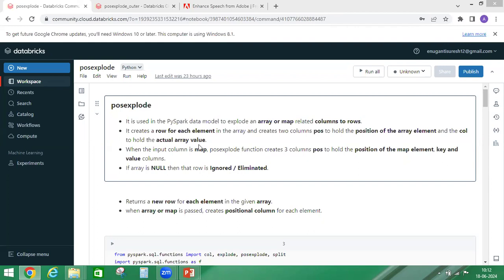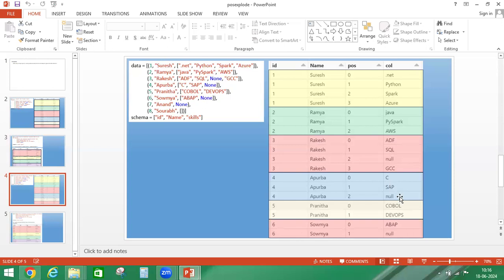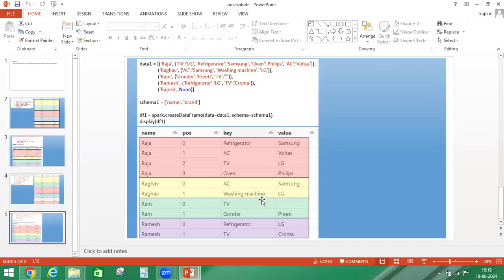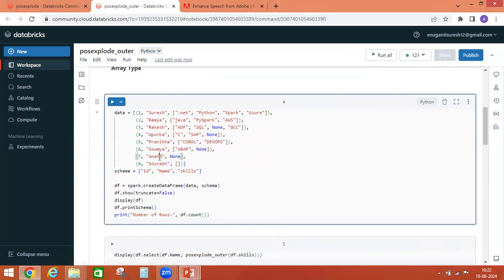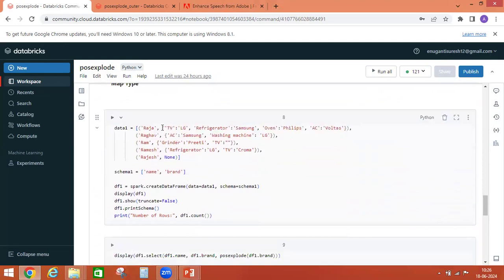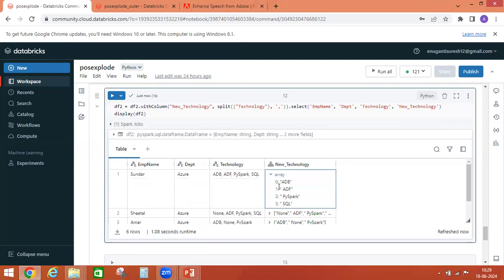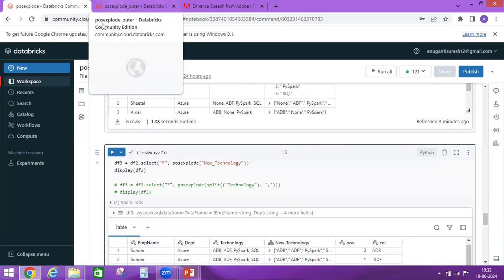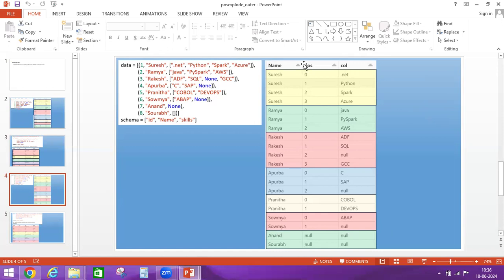13. Databricks | Pyspark: Difference b/n posexplode and posexplode_outer | pyspark PART 13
- Difference b/n posexplode and posexplode_outer.
- Conclusion of explode, explode_outer, posexplode and posexplode_outer

databricks spark tutorial, databricks tutorial, databricks azure, databricks azure tutorial,
azure Databricks tutorial, databricks notebook tutorial, databricks delta lake
Databricks Tutorial for beginners, databricks community edition,
databricks community edition cluster creation, databricks community edition tutorial
databricks community edition pyspark, databricks community edition cluster
databricks pyspark tutorial, pyspark databricks tutorial, databricks community edition tutorial
databricks spark certification, databricks cli, databricks tutorial for beginners
databricks interview questions, databricks azure

Spark vs databricks, databricks data science, databricks certification